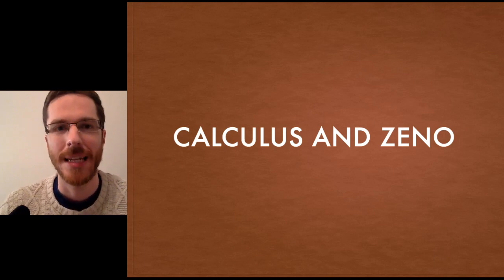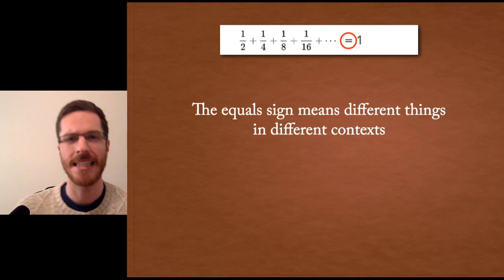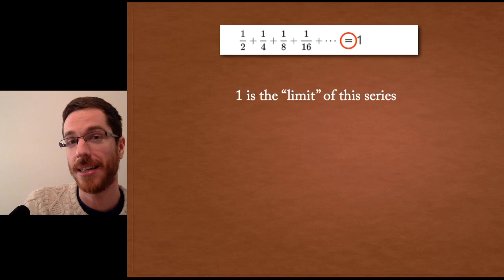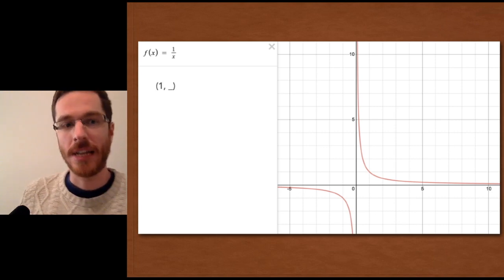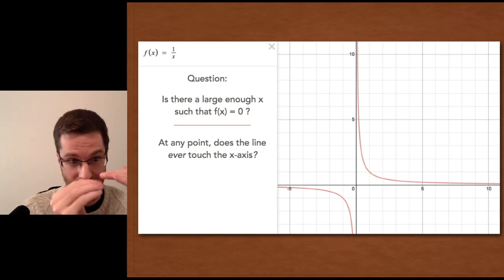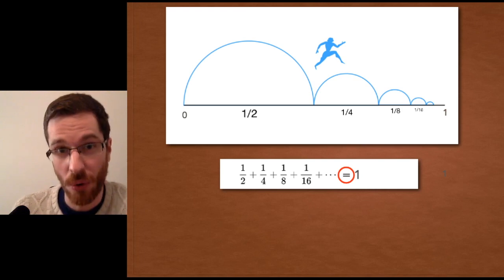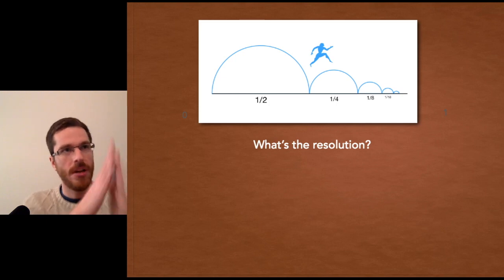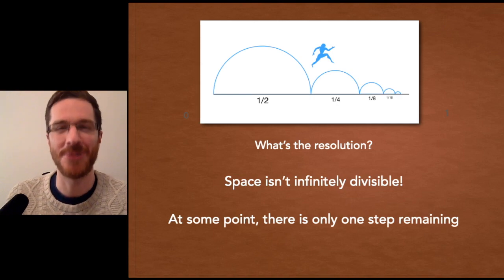Why Calculus Does Not Solve Zeno's Paradoxes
Contrary to what you might have heard, calculus does not solve Zeno's paradoxes. The concepts of "convergence" and "limits" do not explain how infinite series can be completed.

Calculus explains how Achilles gets *arbitrarily close to* the tortoise, but it doesn't explain how he can overtake it.

The resolution to Zeno is simple: space isn't infinitely divisible. There is a base unit.

With discrete space, Zeno's paradoxes pose no logical problems.

Or, you can support with Bitcoin Cash: qp35pt4qlgskgg05zjuuy84udnnhw4ma7vrn05qjfz